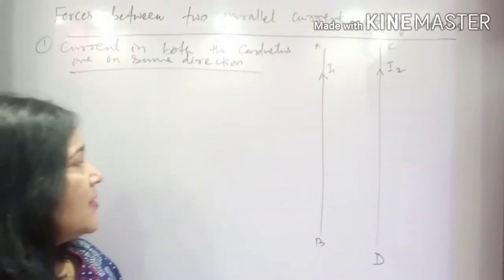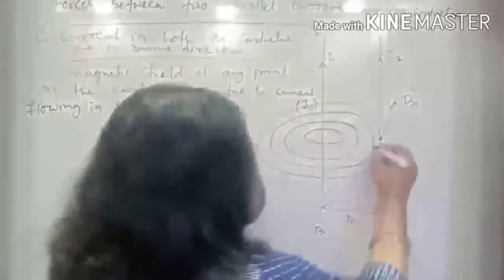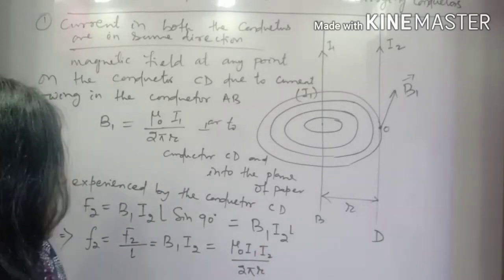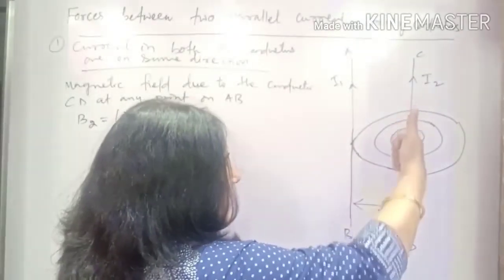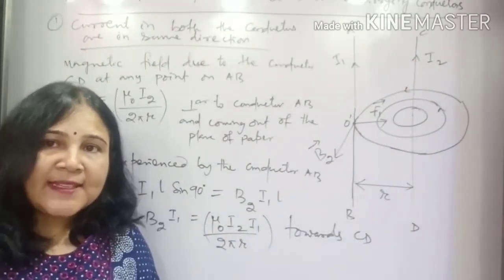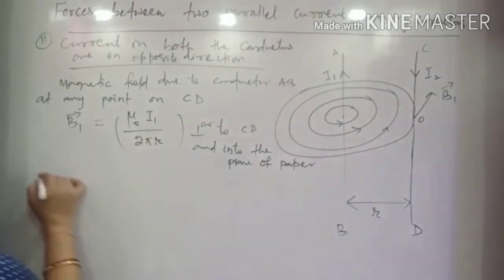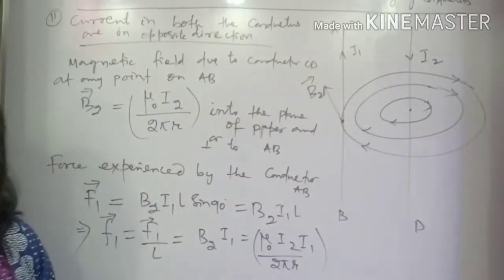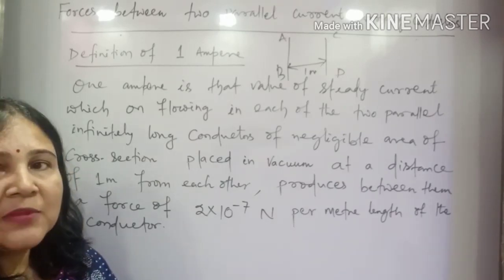Force between two parallel conductors carrying current